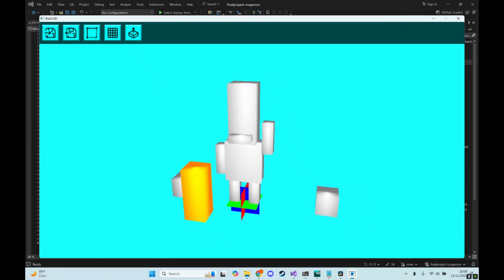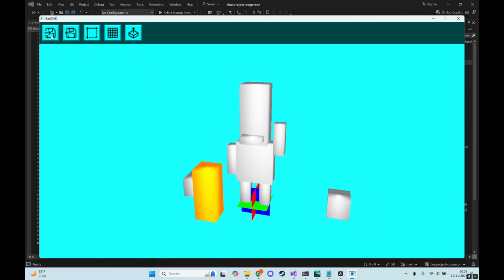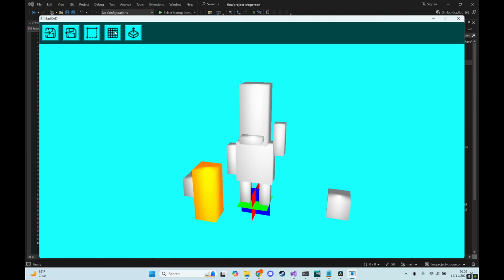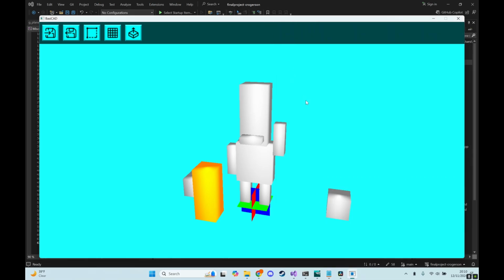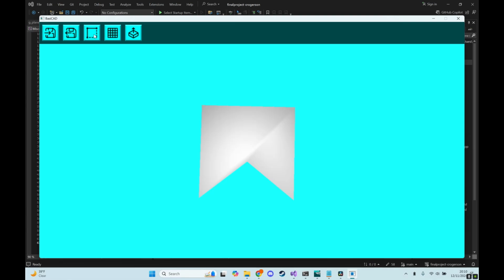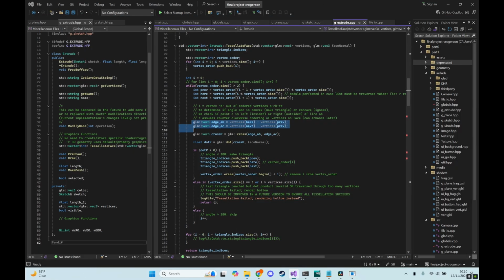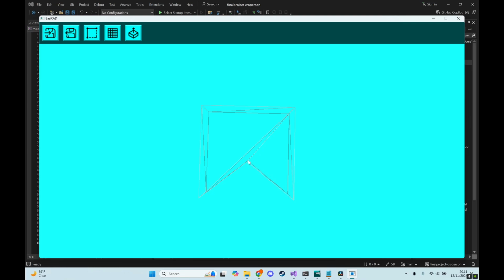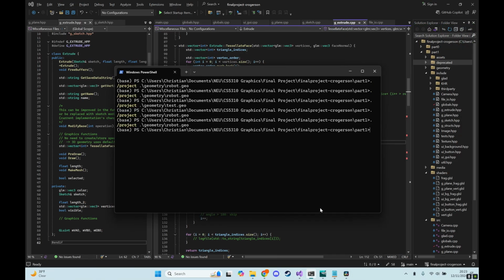OpenGL - Basic CAD Framework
Created for CS5310 Computer Graphics with Professor Mike Shah

A very basic CAD program implemented using OpenGL and SDL, implementing planes, sketches, and extrusions, with lots of room for feature improvement!